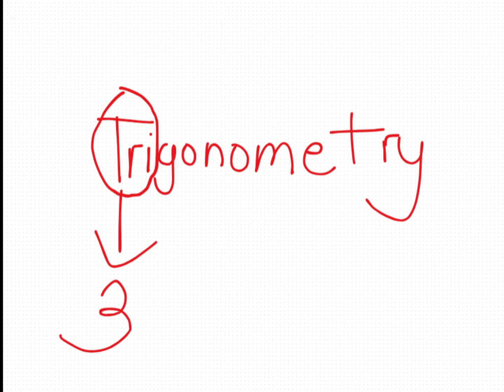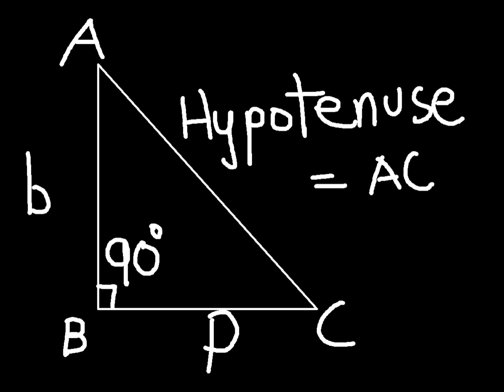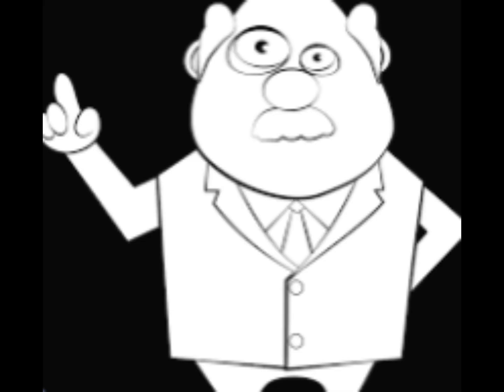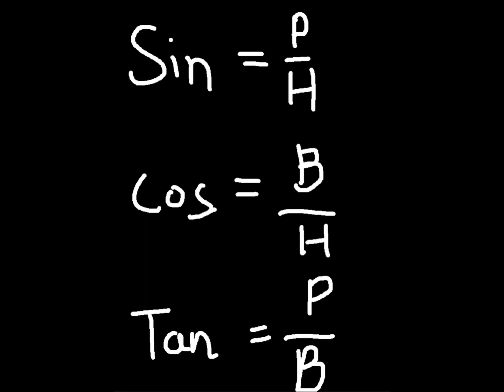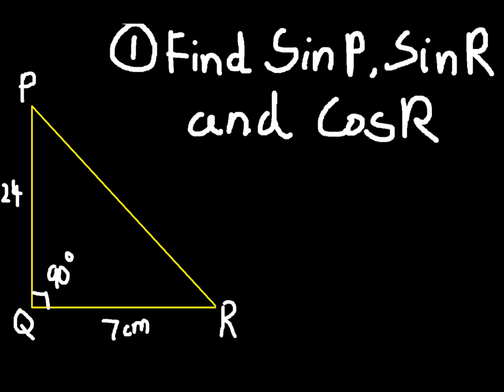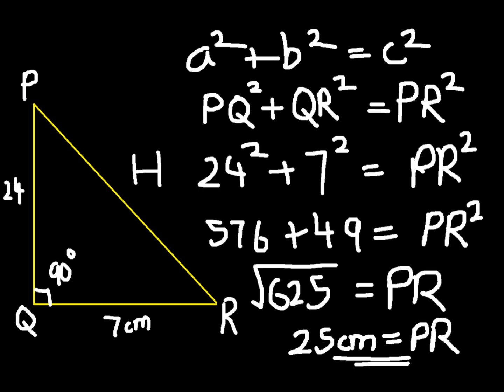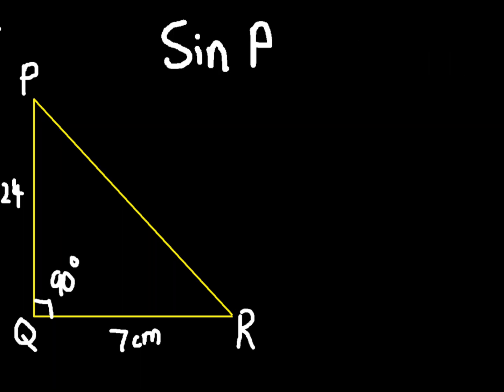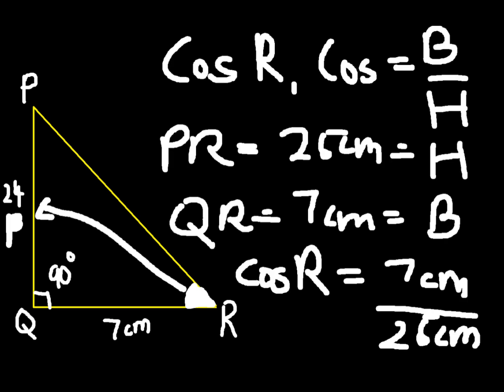The Basic Trigonometry explained in 5 minutes I LilRoGoPro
This video will explain you the most terrifying looking topic very easily in just 5 minutes. It's the matter of your understanding.